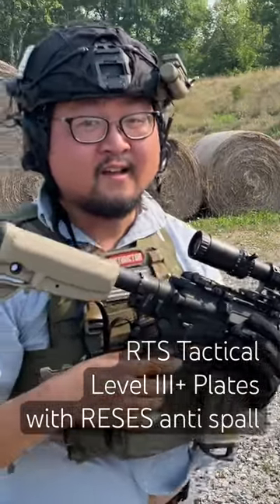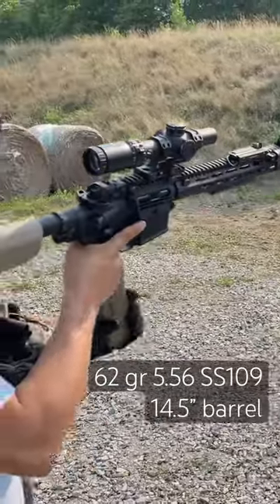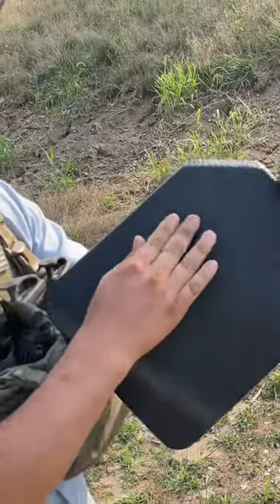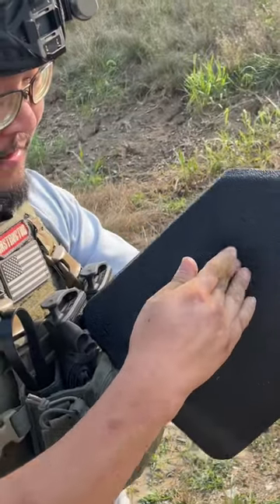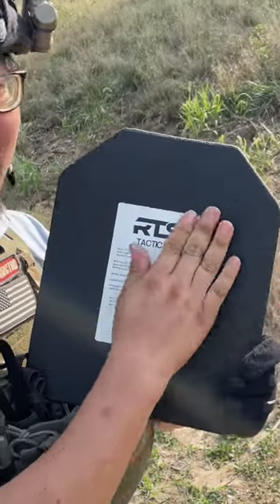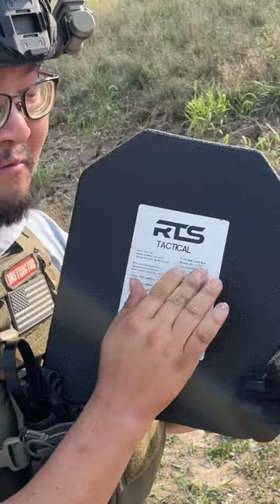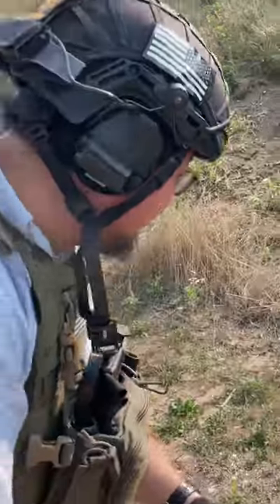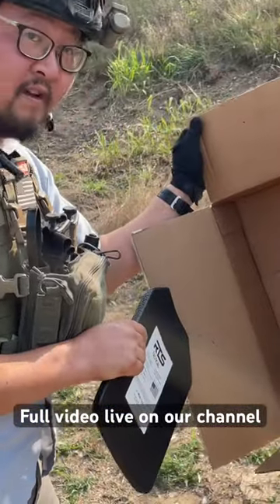Testing anti-spall steel plates with 5.56 green tip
Excerpt from our full video testing the RTS Tactical Level III+ steel plates with RESES anti spall layers.

@HardHeadVeterans ATE Lite ballistic helmet
@rtstactical steel plates
@SwampfoxOptics Arrowhead 1-6x